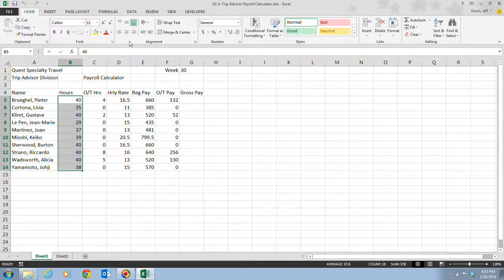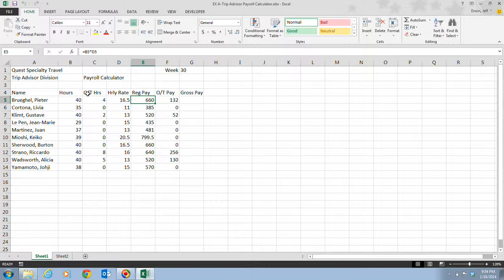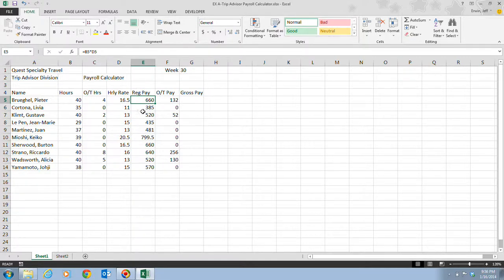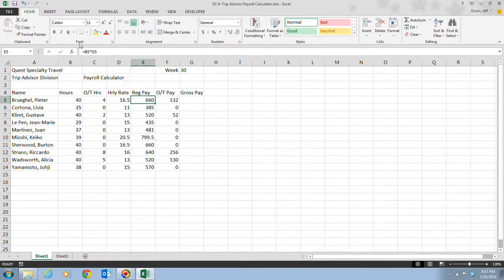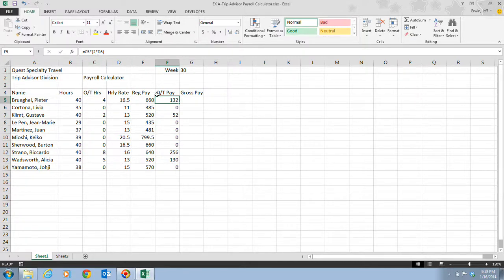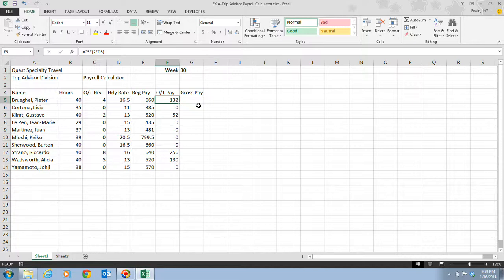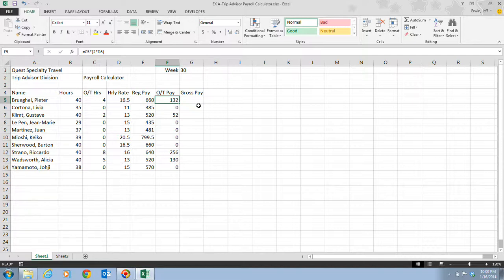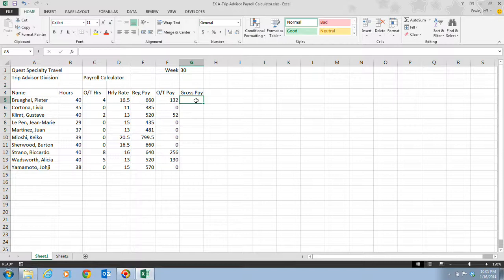Excel 2013 Unit A Video 2 - Understand Formulas